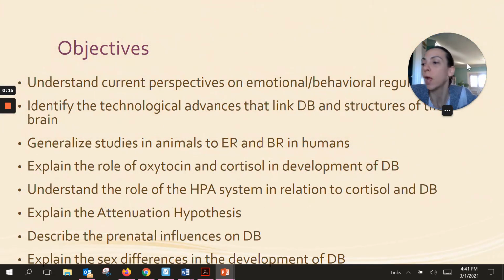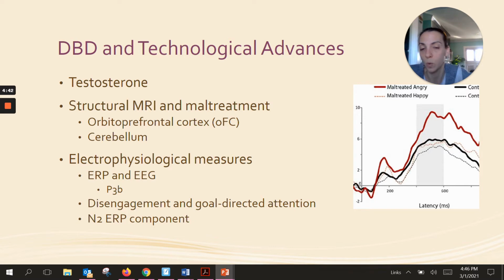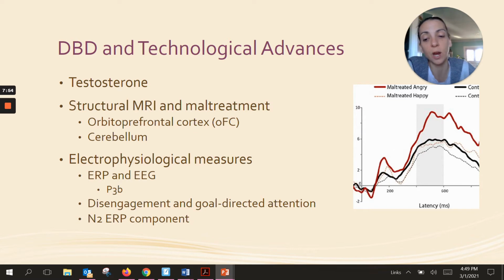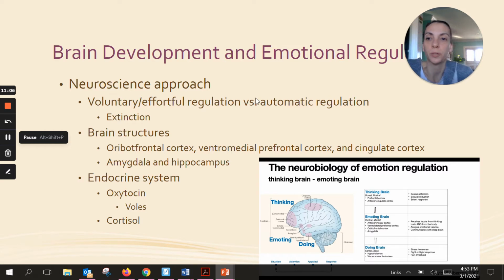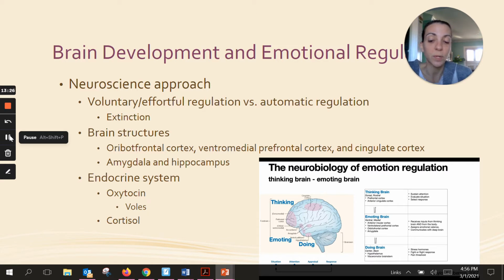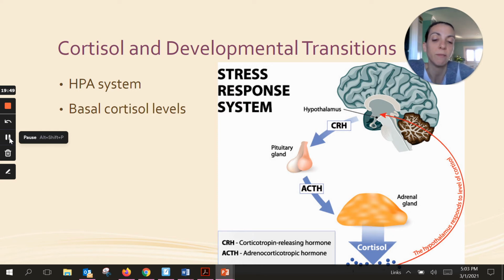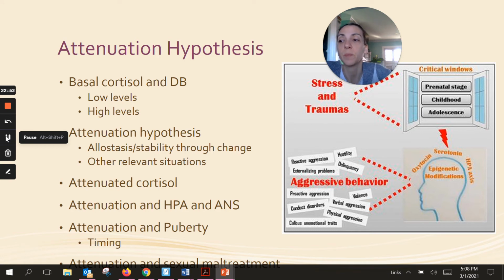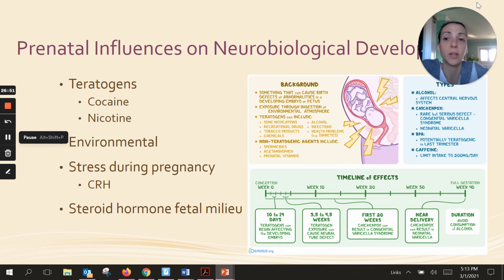Disruptive Behavior Disorders Chapter 3